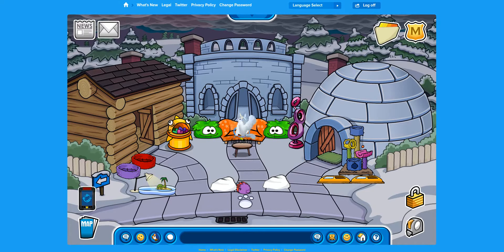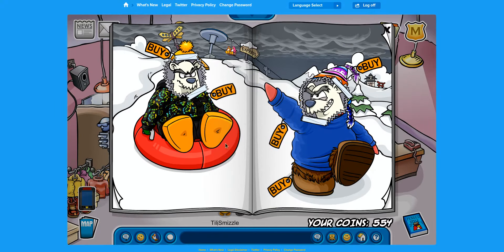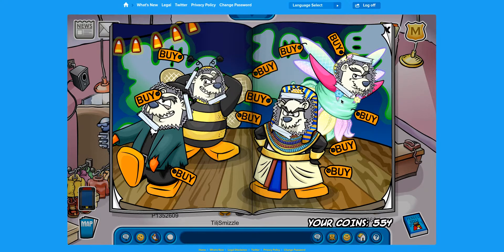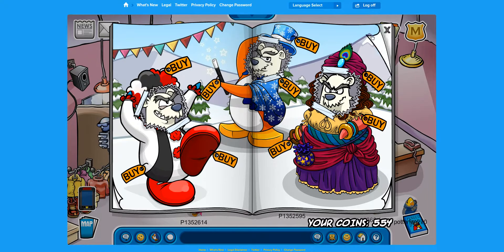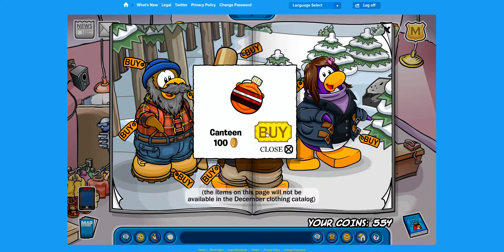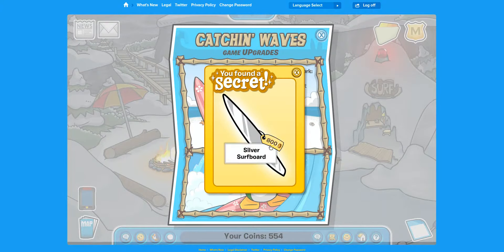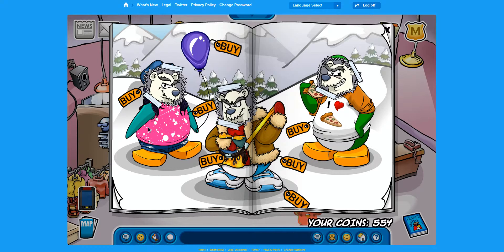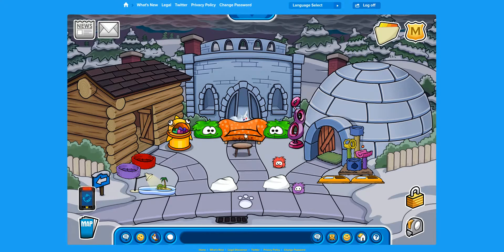club penguin rewritten-catalog secrets